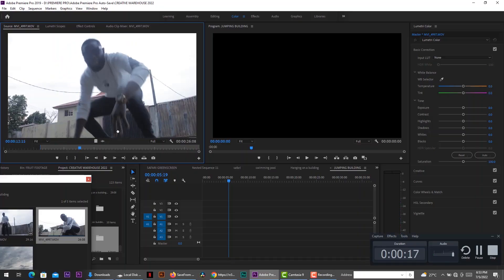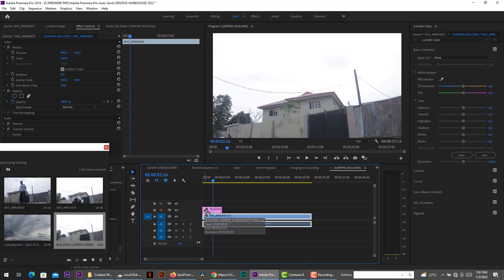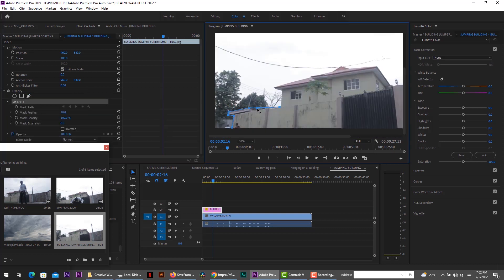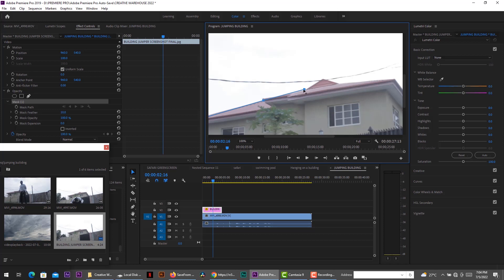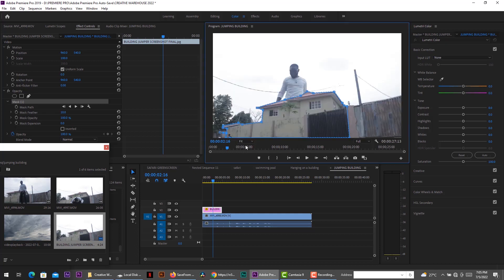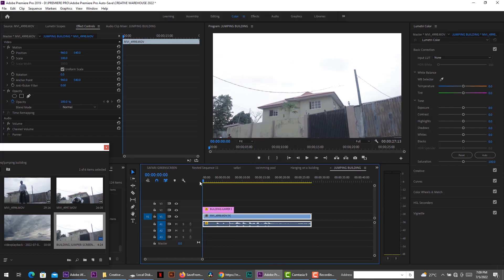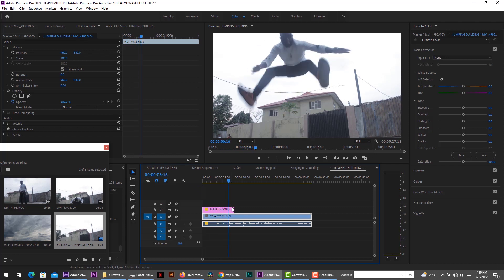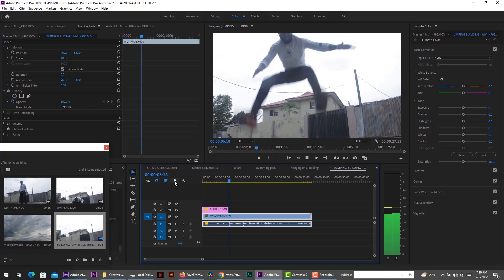How to Make Yourself A Giant Over A Building - Premiere Pro Tutorial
Learn how to  create this trick. In this video, I showed you how to tower over a building and then jump over it. Enjoy!